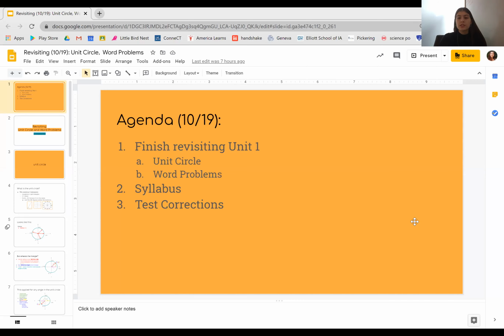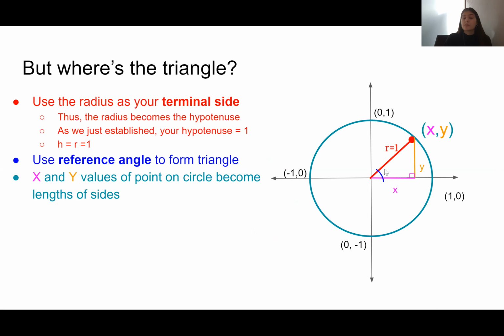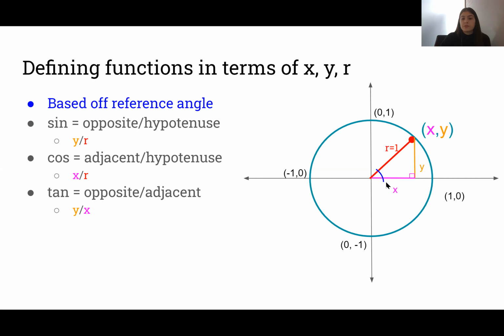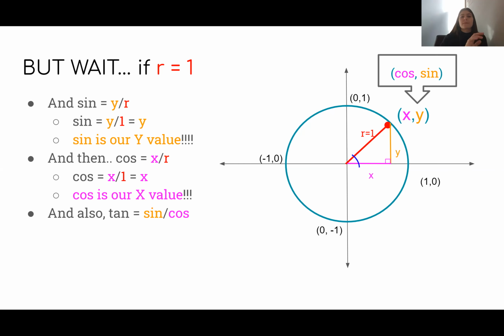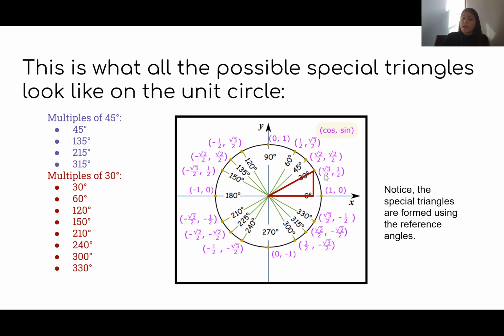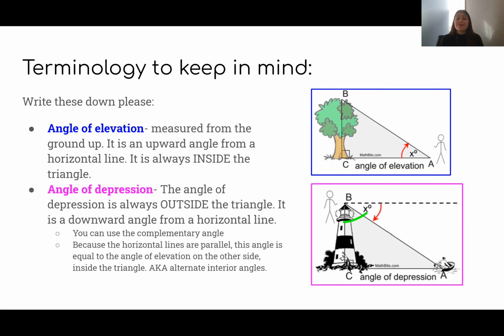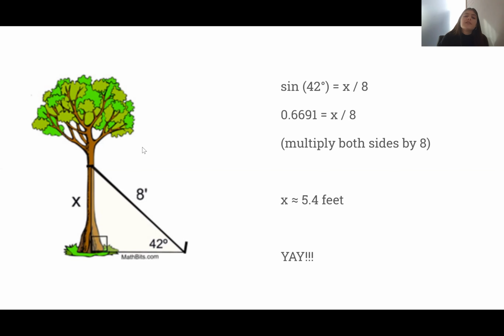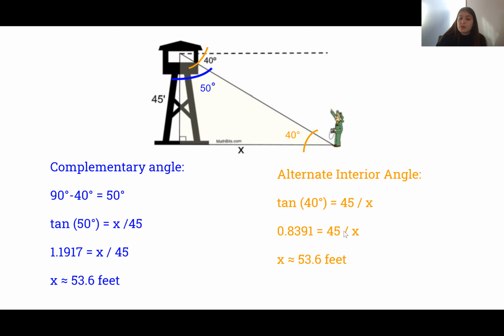Revisiting (10/19): Unit Circle and Word Problems